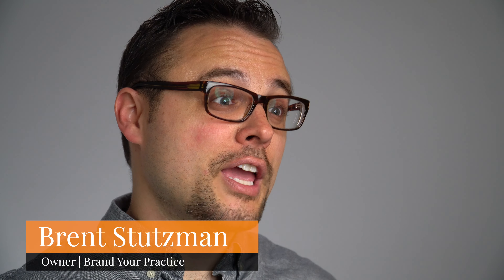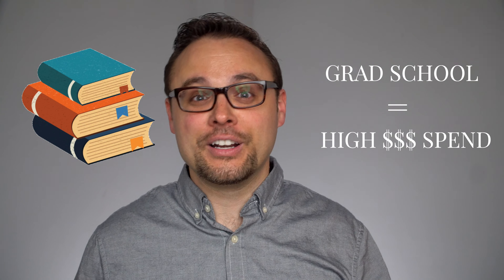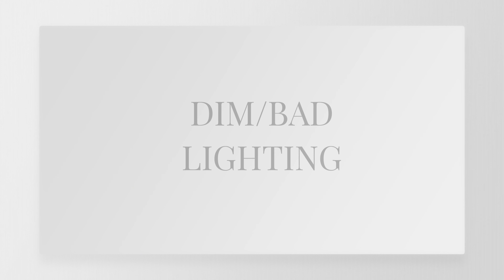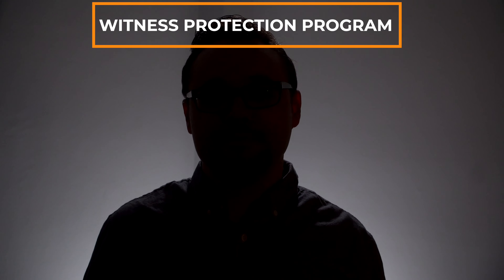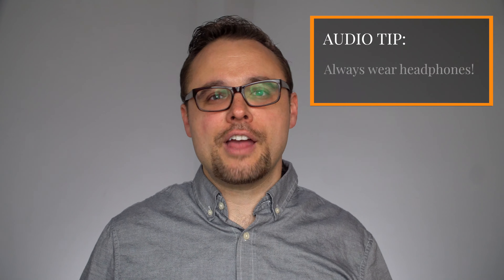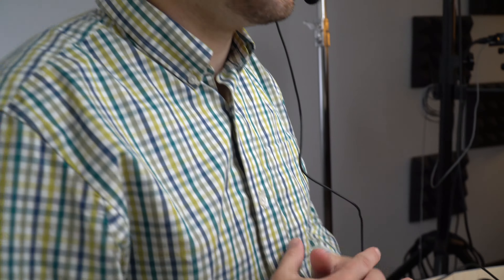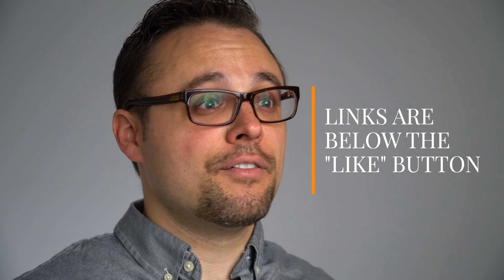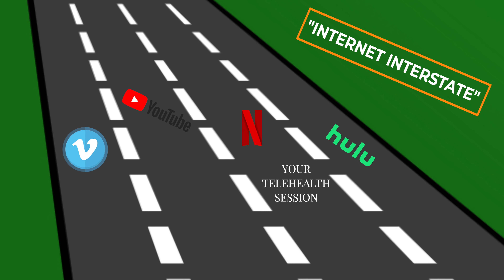How To Have A GREAT Telehealth Session! (3 MISTAKES To Avoid And How To FIX THEM)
🛒 Audio Technica ATR2100x-USB Microphone
on Amazon (PAID LINK)

Here's a step-by-step checklist on what to do, and what NOT to do, in setting up your telehealth (or teletherapy) session! If you follow these steps, and avoid the mistakes pointed out, you'll have a high-quality telehealth/teletherapy session! Great video, and great audio!